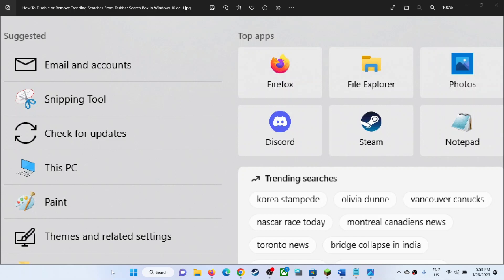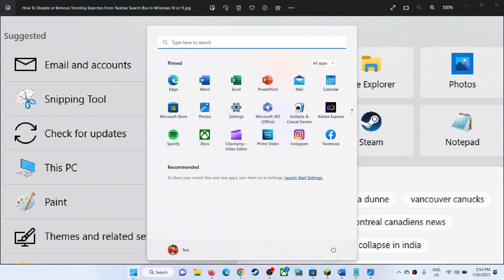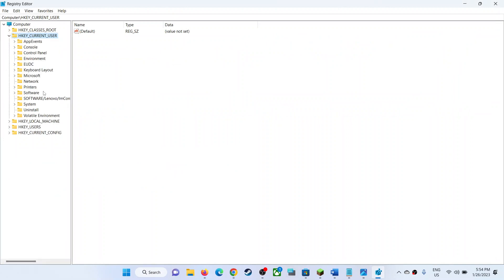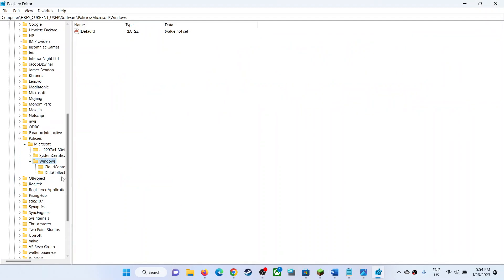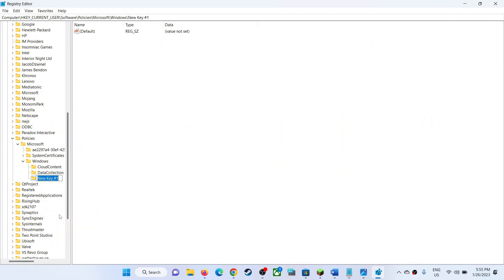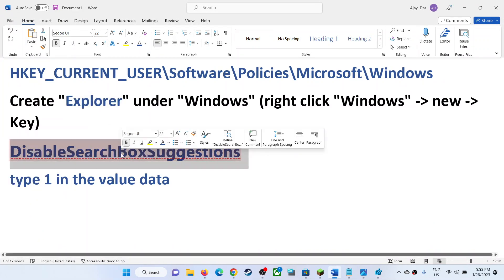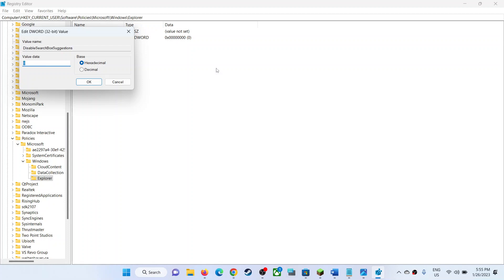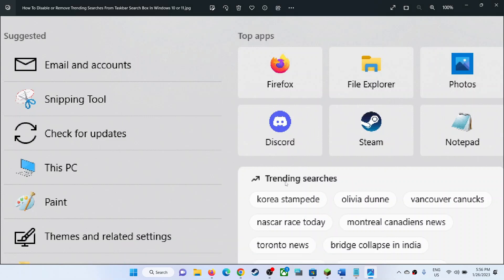How To Disable/Remove Trending Searches From Taskbar Search Box In Windows 10/11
How to get rid of  Trending Searches From taskbar search Box In Windows 10/11
HKEY_CURRENT_USER\Software\Policies\Microsoft\Windows
Create "Explorer" under "Windows" (right click "Windows"  new  Key)
DisableSearchBoxSuggestions
type 1 in the value data